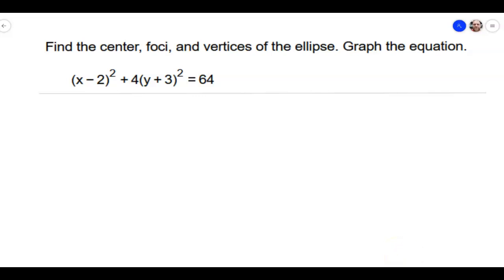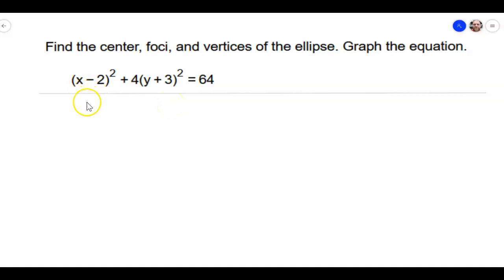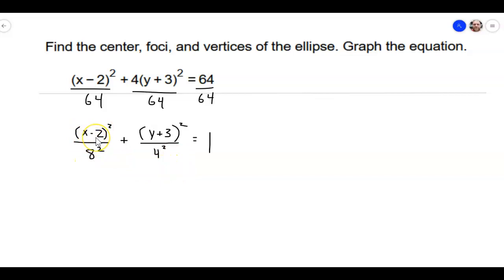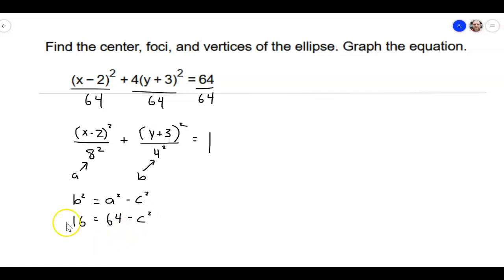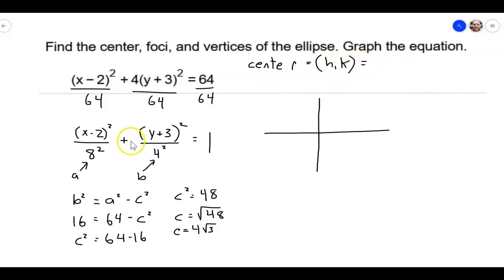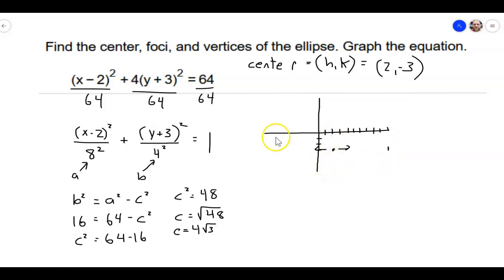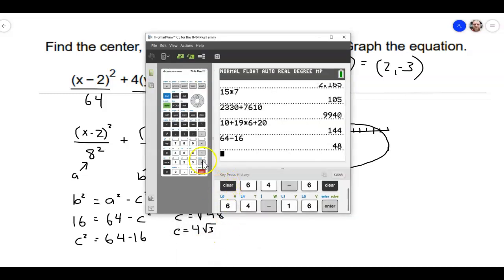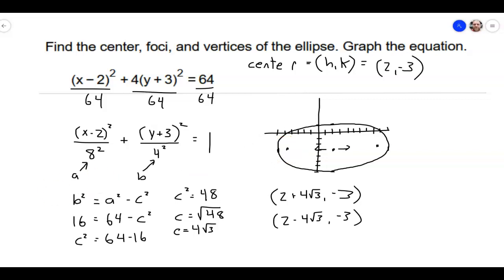MAT172 Section 10.3 Finding Equation of Ellipse